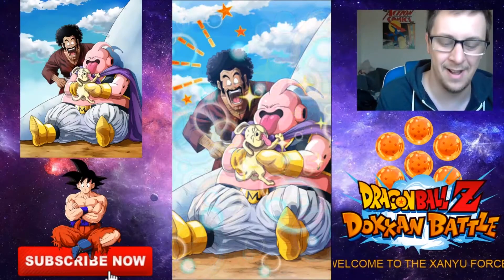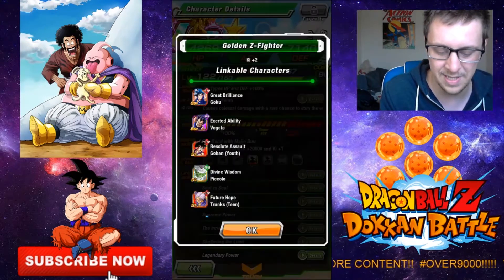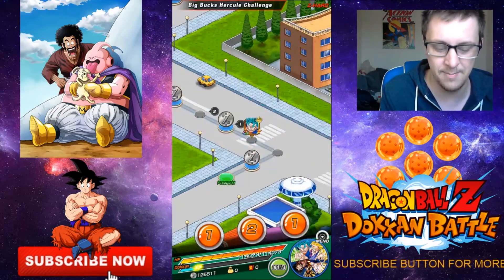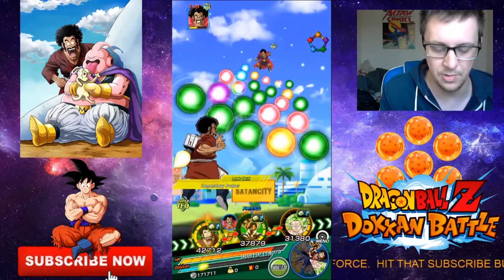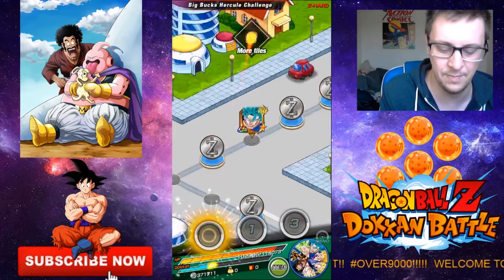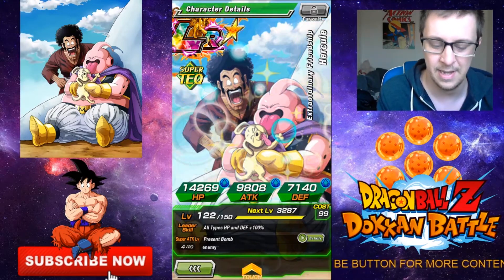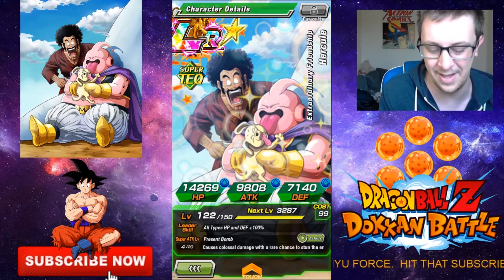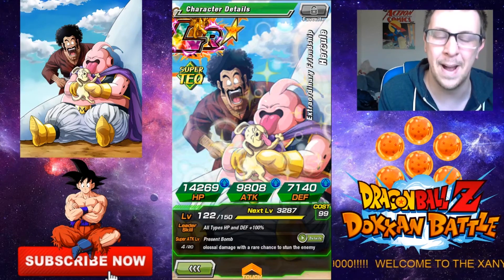LR HERCULE - EXTRAORDINARY FRIENDSHIP - MY FIRST LR!!! DRAGON BALL Z DOKKAN BATTLE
If you wish to donate please click on the following link =]

Xbox One – XandielYT

Go check thes guys out -